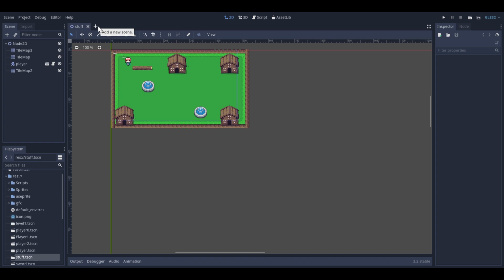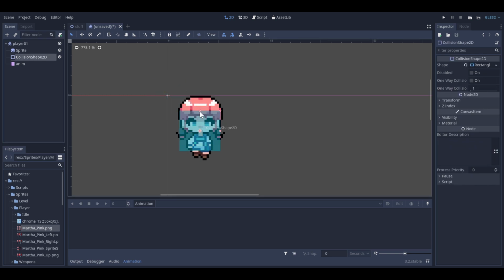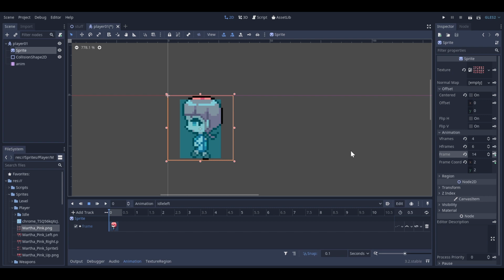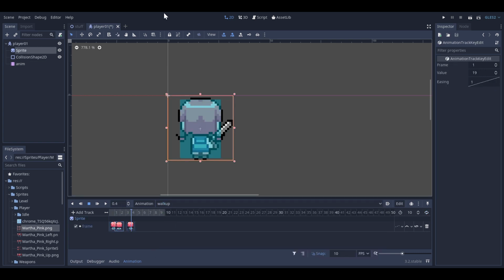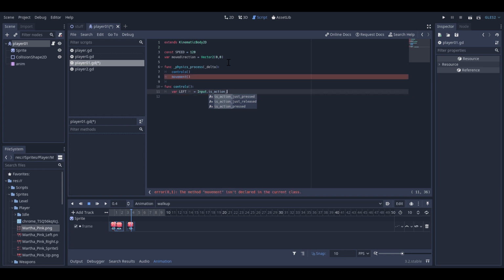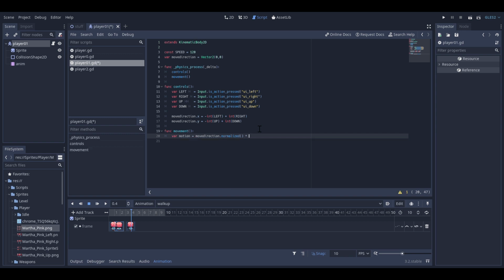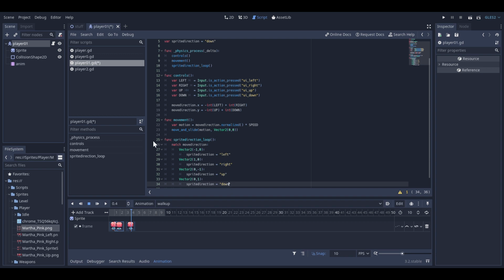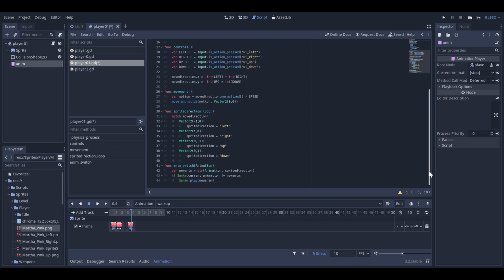GODOT 3.2 ZELDA-LIKE TUTORIAL |1| Animation and movement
We gonna set up the animation of our player and code his movement to make it move in every direction! :) This is the first video of the Zelda-like tutorial serie with godot engine 3.2!

Here's the link for my Udemy Course (discounted by buying from this link)

My platformer game on itch-io (in development, still a lot to do, there's only 11 level for now):